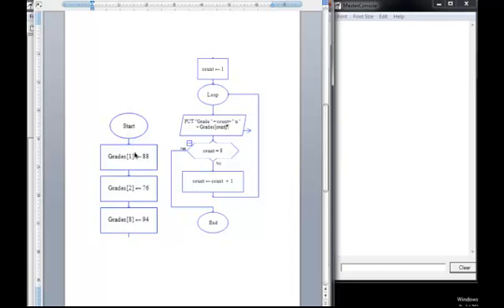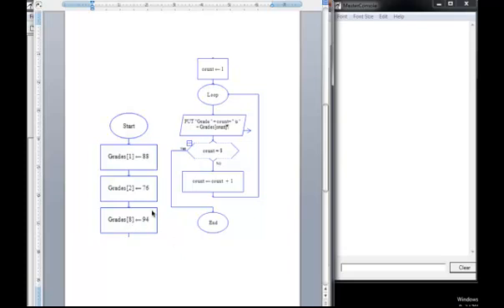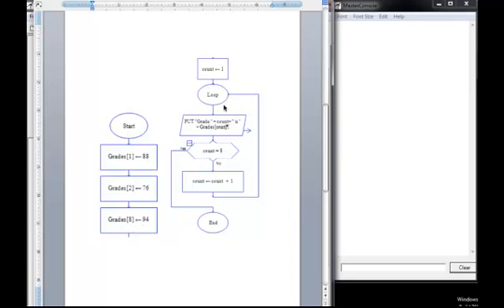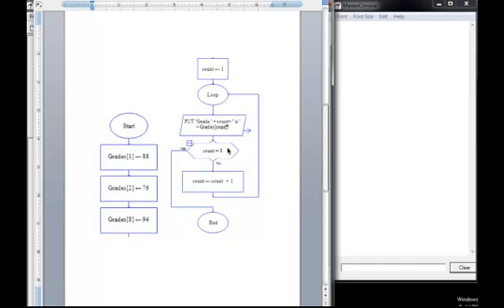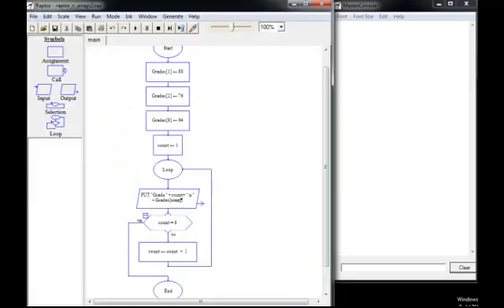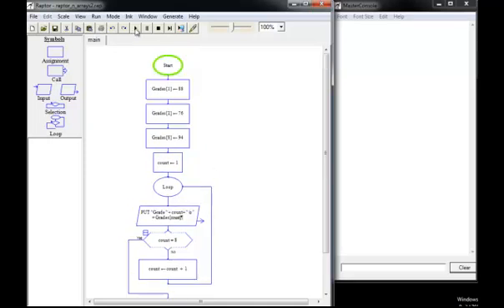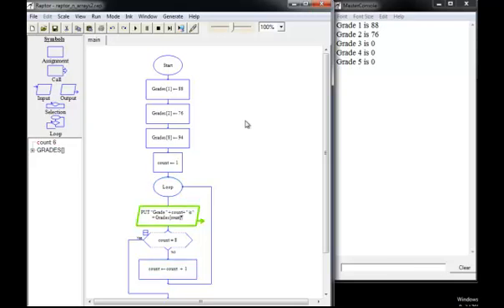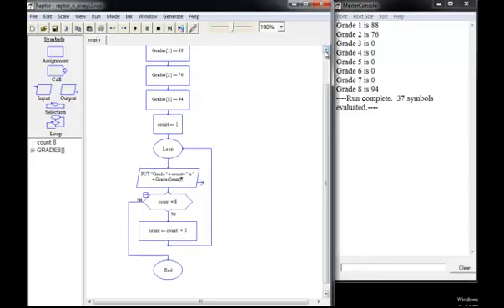RAPTOR22 - Arrays 2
A second array program